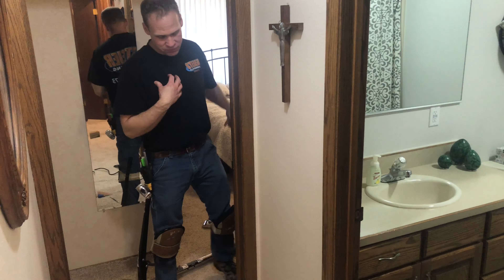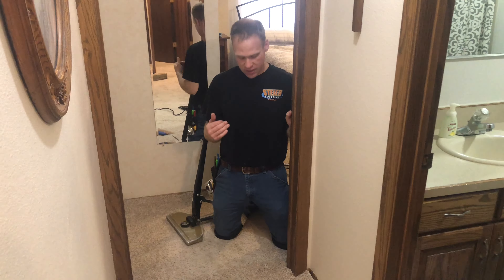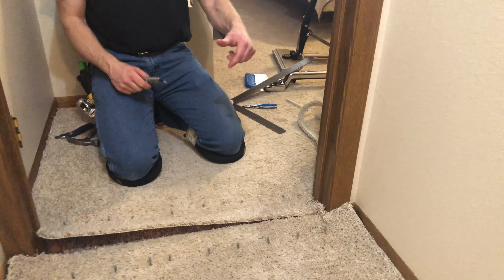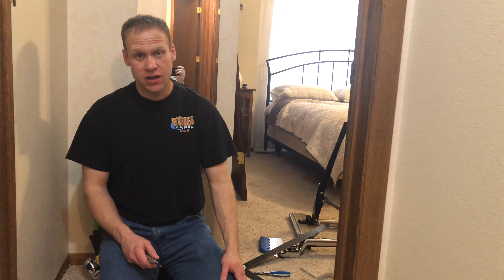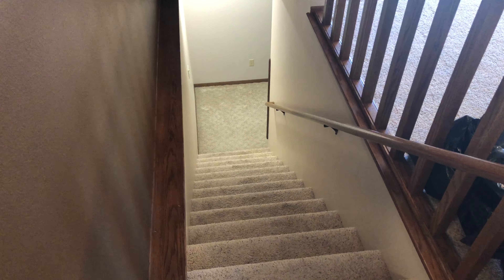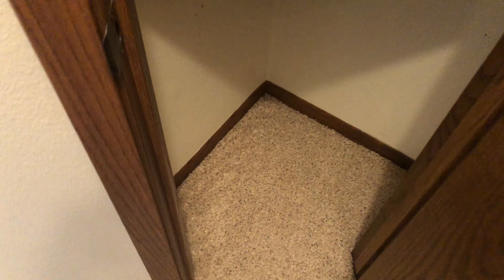Restretching carpet in a crazy hallway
Sometimes working on projects like this you need to think outside the box